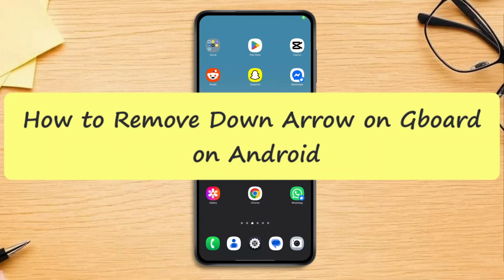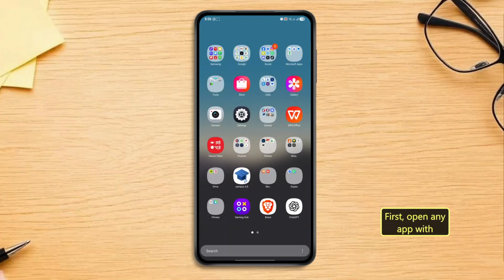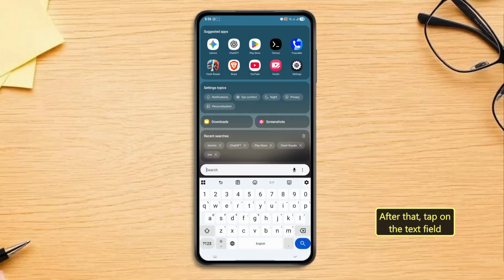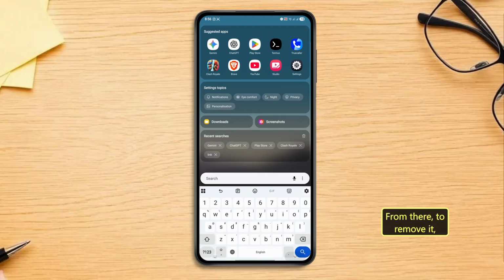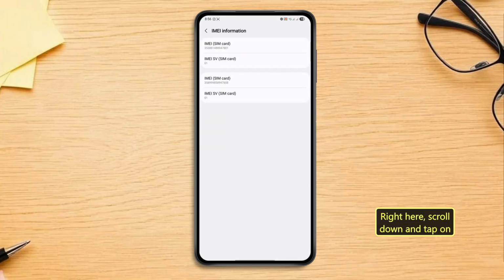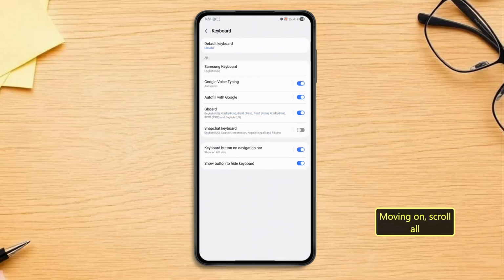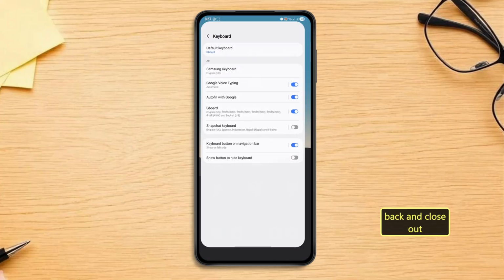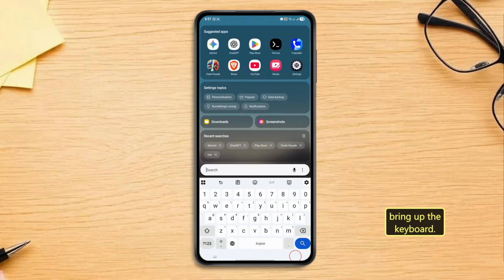How to Remove Down Arrow on Gboard on Android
Learn how to remove down arrow on Gboard on Android with this easy step-by-step tutorial. Whether you want a cleaner keyboard layout or need to fix unwanted keyboard buttons, this guide will help you customize Gboard settings quickly.

In this video, you'll discover how to remove down arrow on Gboard and how to hide the down arrow on Android devices. You'll also learn how to customize Gboard settings, fix Gboard down arrow issues, and remove keyboard arrow buttons on Android phones in 2026.

Timestamps:
0:00 Introduction
0:18 Opening Gboard Settings